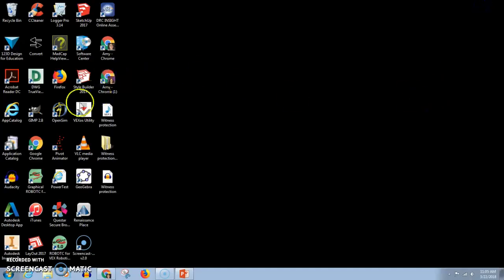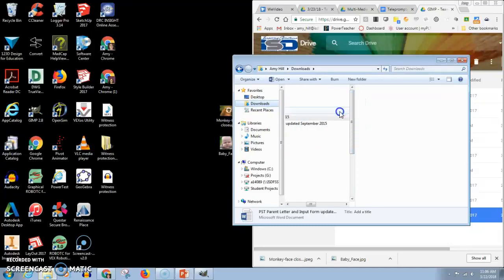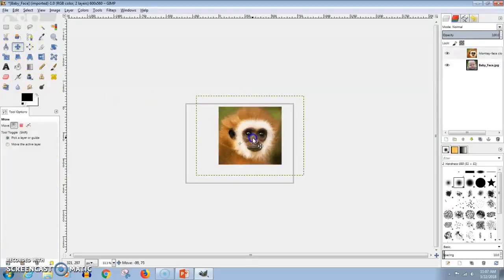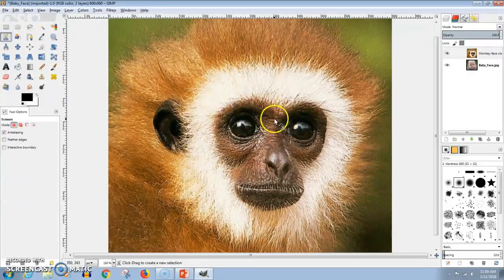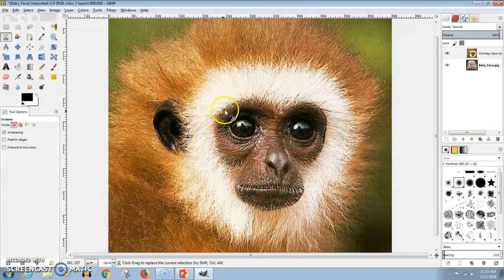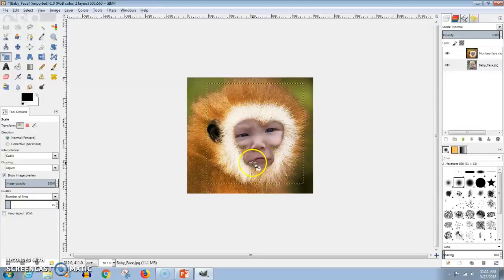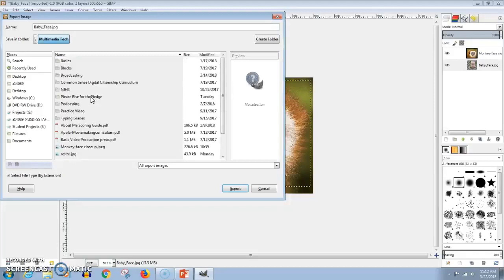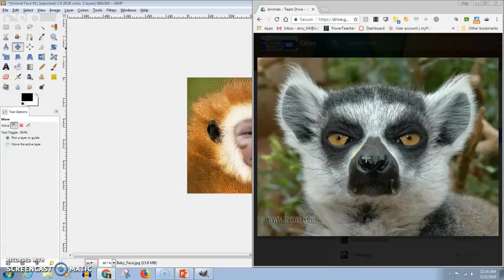GIMP: Updated Animal Face